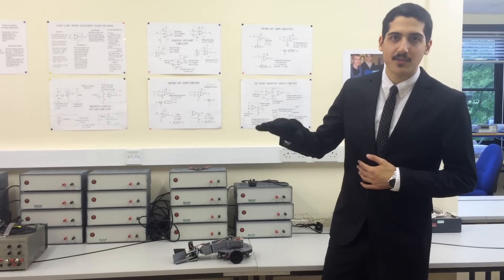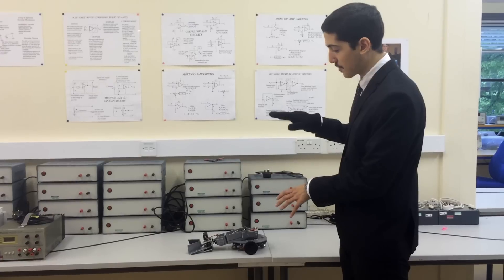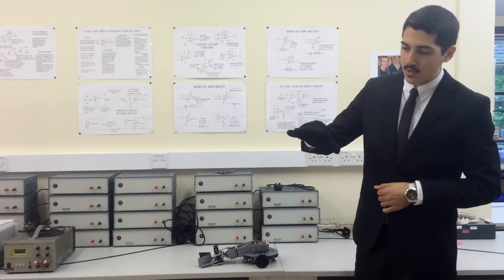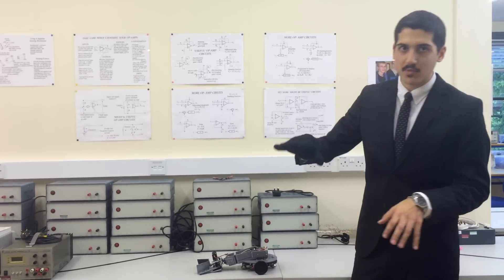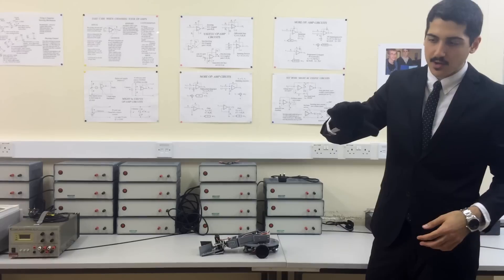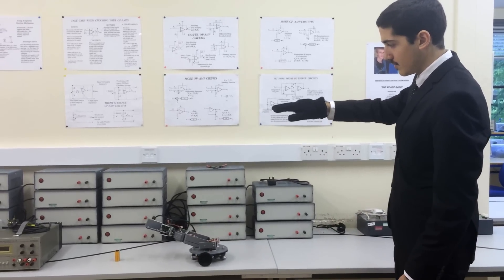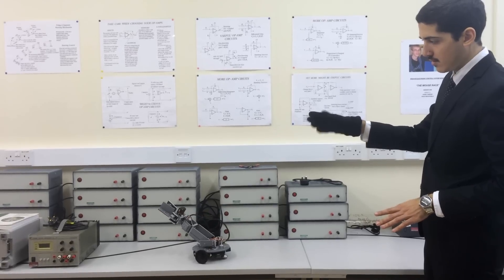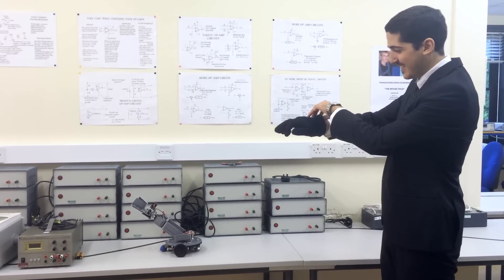Hand Based Control Of Mobile Manipulator System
My name is Chris Pagkalidis and I recently graduated from the MEng in Electrical & Electronic Engineering at the University of Bath. This is a video presentation of my final year project  titled "Research In Sensing The Motion Of The Hand With An Aim To Control Software Or Hardware Applications".